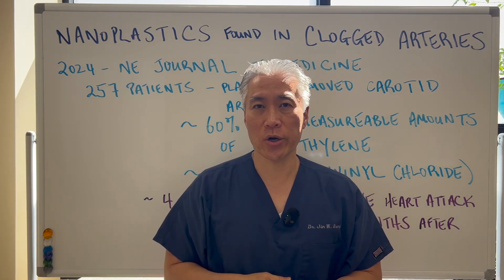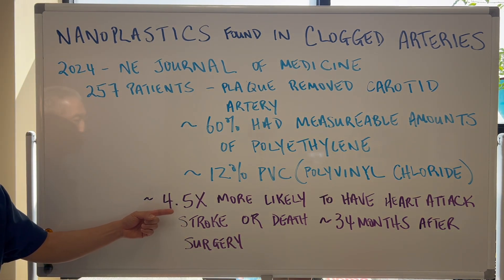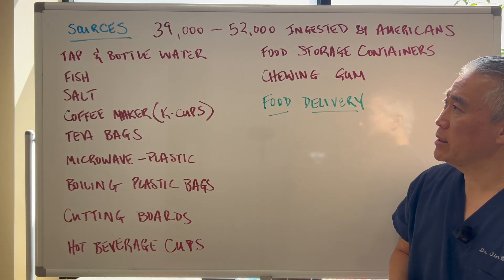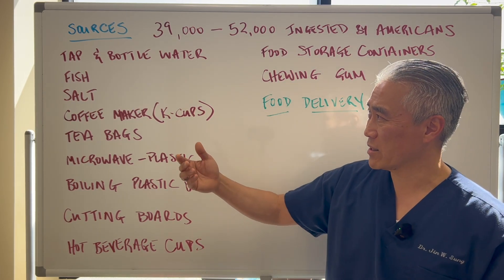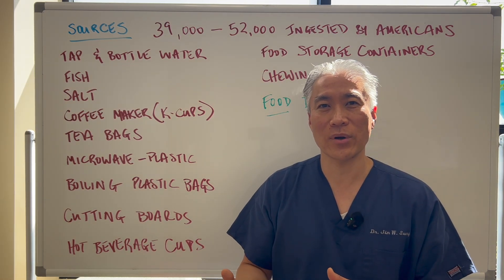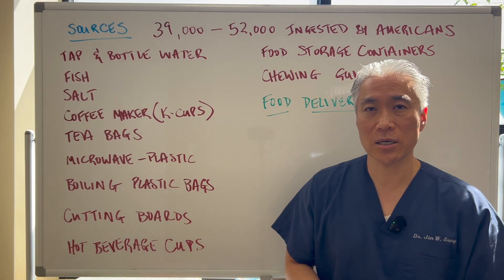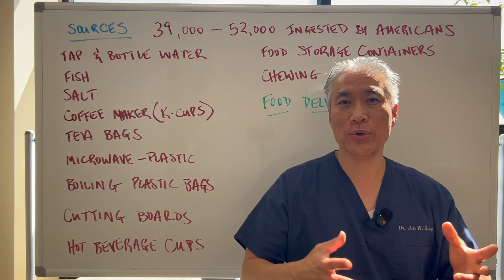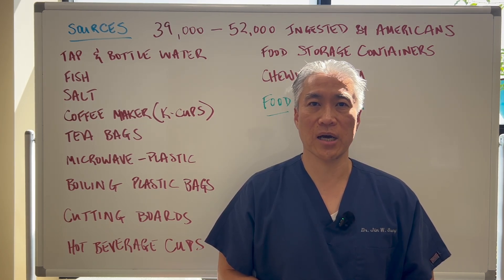This Compound is Worse than Cholesterol for Heart Attack, Stroke and Death.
Want to become Dr. Sung's Patient
Office Contact

Study Results:
The study, which followed participants for nearly three years, revealed that individuals with microplastics/nanoplastics in their plaque were at a significantly higher risk of experiencing a heart attack, stroke, or death compared to those without.
Previous research:
Previous studies have also found microplastics in the human bloodstream and in various tissues, including the liver, kidney, placenta, and blood.
Potential Link:
The researchers suggest that the presence of these plastic particles in plaque may exacerbate the effects of atherosclerosis, a condition where plaque builds up in the arteries, potentially leading to cardiovascular events.
Implications:
The findings raise concerns about the potential impact of microplastics and nanoplastics on human health, particularly regarding heart health.

This video is for general information and educational purposes only and does NOT constitute the practice of medicine or other professional health services, including giving of a medical advice. NO doctor-patient relationship is formed.   It should not be used to self-diagnose and it is not a substitute for a medical exam, cure, treatment, diagnosis, and prescription or recommendation.  You should not make any change in your health regimen or diet before first consulting a physician. Always seek the advice of a physician or other qualified health provider with any questions you may have regarding a medical condition.Scientists found microplastics and nanoplastics within the fatty buildup (plaque) found in the carotid arteries, which are located in the neck and supply blood to the brain.